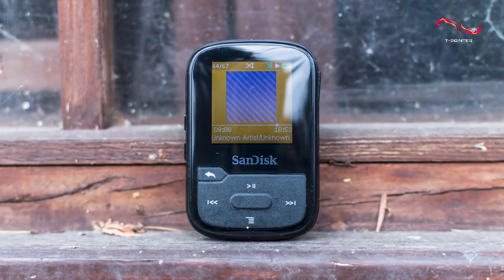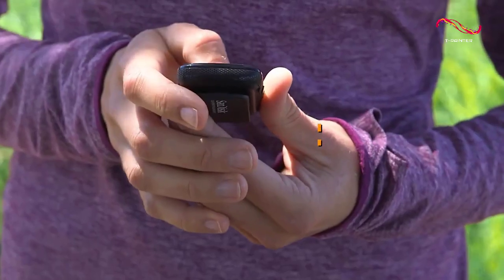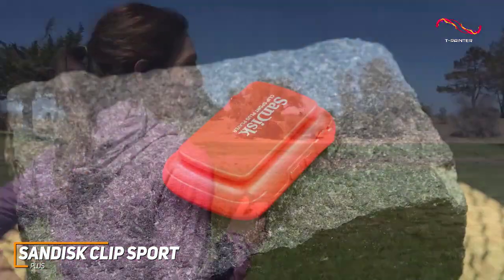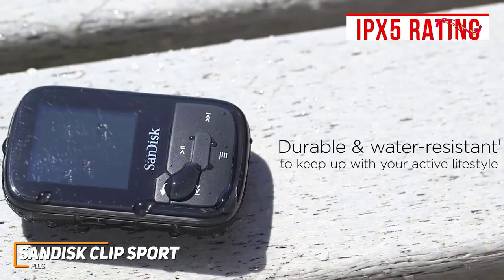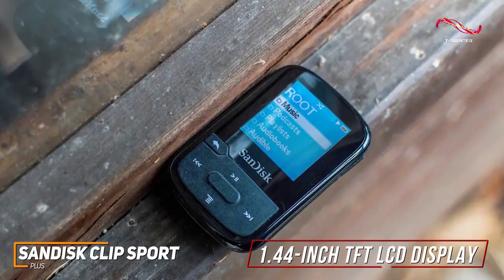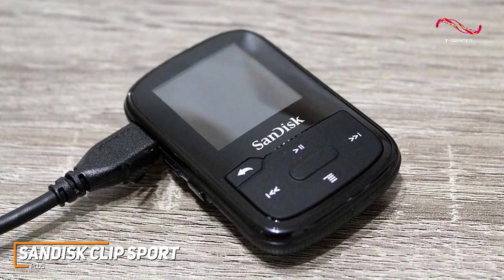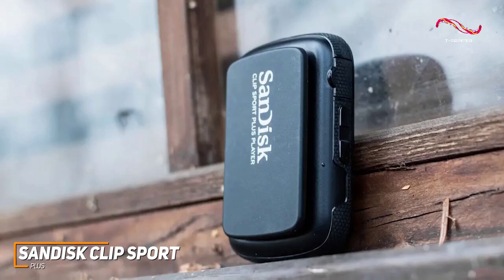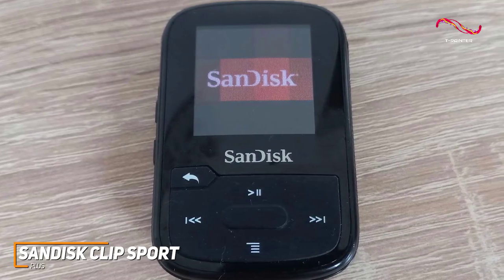Best MP3 Players ( 2025 Updated links ) | 3 | SanDisk Clip Sport Plus